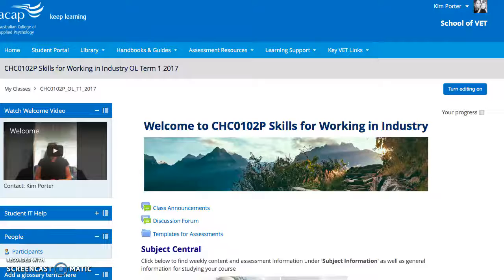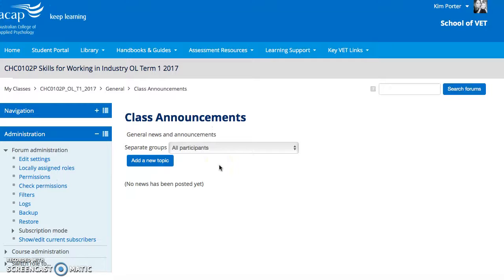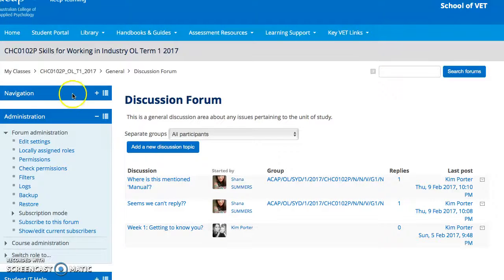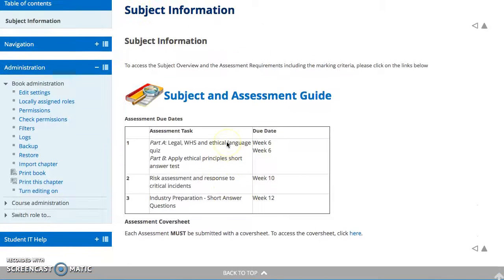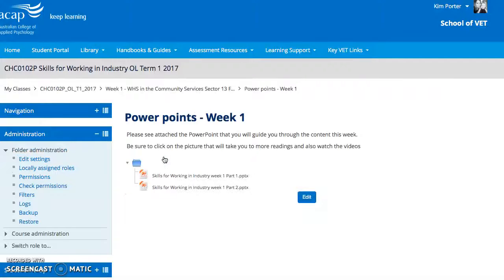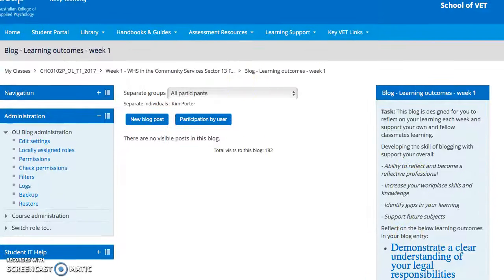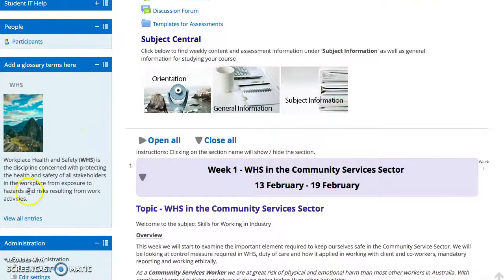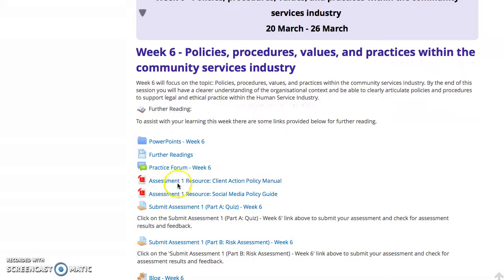Getting to know your classroom space